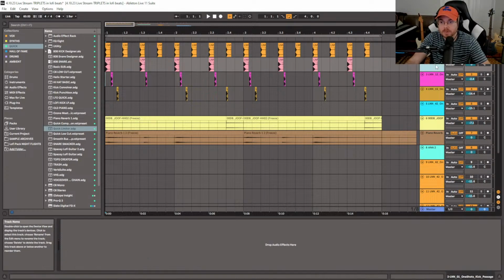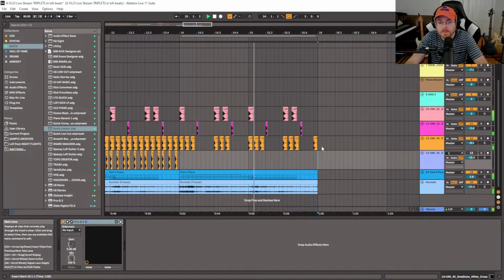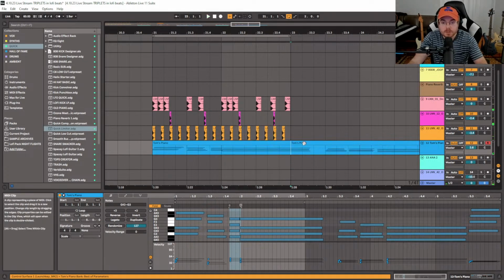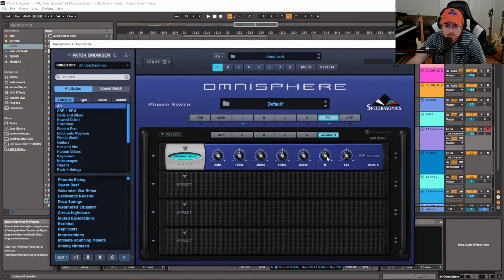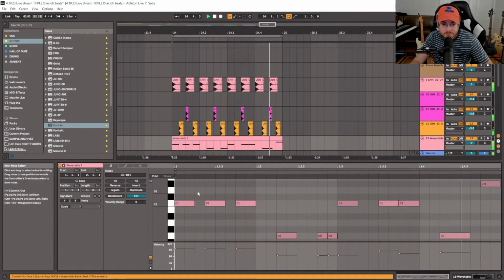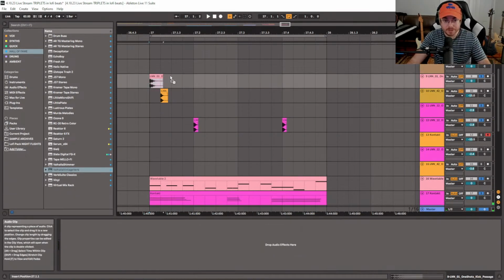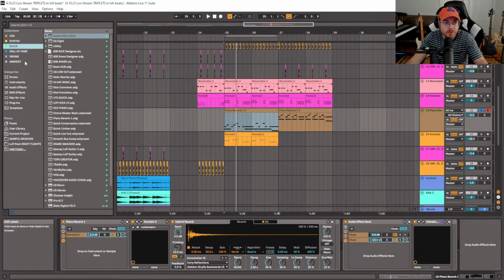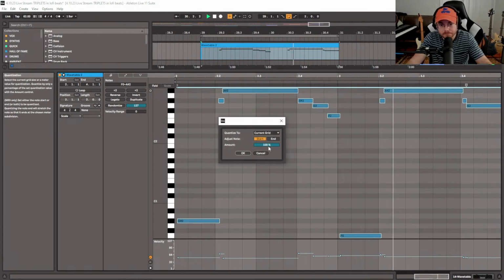Triplets in Lofi Beats Create Incredible Grooves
Triplets are often used in beat making as they relate to hi-hat patterns in hip hop and trap music, but there are so many other uses for this interesting rhythmic idea. This stream covers the topic using lofi hip hop styles of music production, with an emphasis on using triplets in delay signals, drum fills, rolls and even chord changes.

If you're trying to learn more about music production, beat making, lofi music production or your DAW, hit the like button, subscribe and hit the bell icon so you don't mixx my streams!